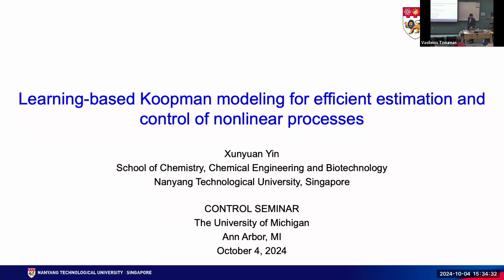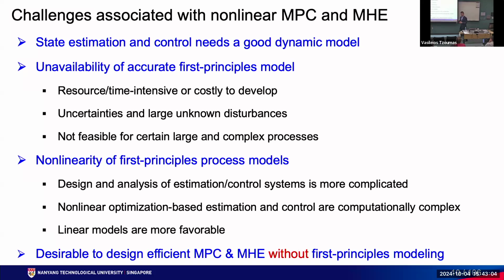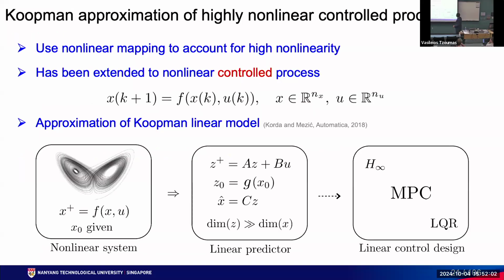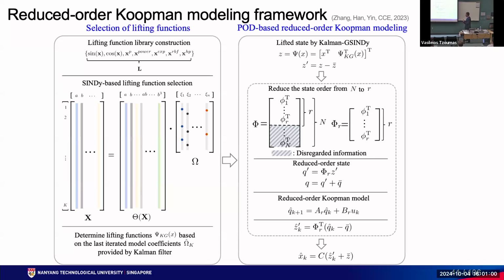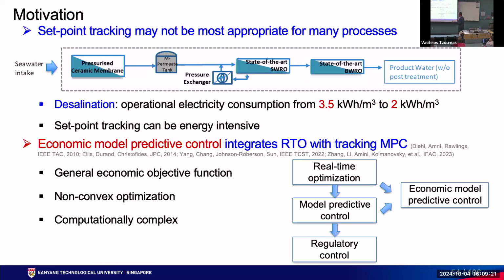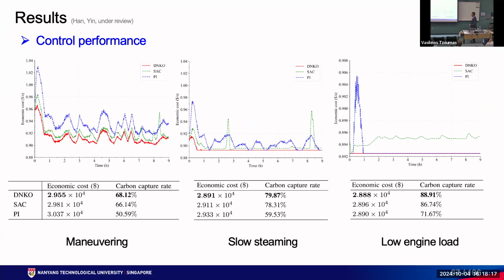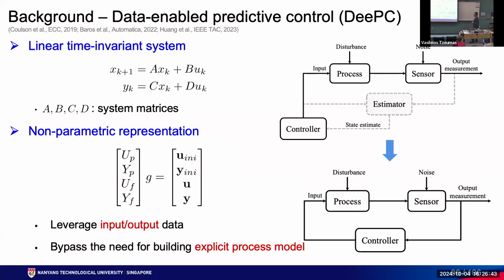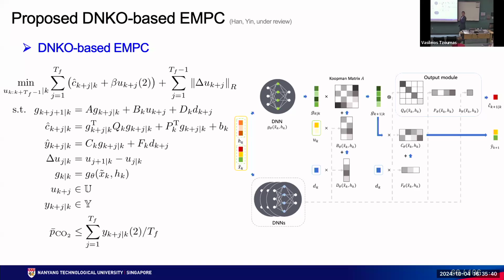Learning-based Koopman modeling for efficient state estimation and control of nonlinear processes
Xunyuan Yin
Assistant Professor
Nanyang Technological University

Abstract: Industries are increasingly prioritizing heightened process operation safety, production consistency, efficiency, waste and emissions reduction, and profitability optimization. This new dynamic environment calls for smarter, more efficient, and more flexible integrated automation solutions that comprise efficient and easy-to-use monitoring, control, and beyond. Modern industrial processes exhibit highly nonlinear dynamic behaviors.
Nonlinear first-principles models have been extensively used as the basis of state estimation and advanced control systems development. However, this type of solution has the following limitations: First, the design and analysis of nonlinear estimation and control algorithms are much more challenging as compared to those based on linear models. Second, in the presence of constraints, the use of a nonlinear model for optimization-based estimation and control can incur a much heavier computational load as compared to the linear counterpart. More importantly, it can be expensive or hard to build a high-fidelity first-principles nonlinear model for complex industrial processes in practice.
Considering these challenges, we have made attempts to address optimization-based control and state estimation for nonlinear processes within an alternative framework of Koopman modeling, which aims to construct data-driven linear dynamic models to predict the dynamical behavior of nonlinear processes. This presentation covers the following aspects:
1) A concise overview of the Koopman operator concept, and its connection with nonlinear optimal estimation and control.
2) Koopman modeling for predictive control with manually selected observables.
3) Machine learning-based Koopman modeling for efficient estimation, model predictive control (MPC), and economic MPC of general nonlinear systems.
Additionally, we plan to present our recent findings on integrating machine learning with the data-enabled predictive control (DeePC) framework. Our goals are twofold: a) to facilitate economic operation within the DeePC framework, and b) to reduce or eliminate the need for optimization during online control implementation.

Bio: Xunyuan Yin received the Ph.D. degree in process control from the University of Alberta, Edmonton, AB, Canada, in August 2018. Between August 2018 and November 2021, he worked as a Postdoctoral Fellow at the University of Alberta. Currently, he is an Assistant Professor in the School of Chemistry, Chemical Engineering and Biotechnology at Nanyang Technological University (NTU), Singapore. His research interests include machine learning-based process modeling and control, distributed estimation and control, and process monitoring, and their applications to wastewater treatment, carbon capture processes, and a few other large-scale industrial systems and processes. He is an Associate Editor for Control Engineering Practice, and Digital Chemical Engineering. He is a member of the IEEE Control Systems Society Conference Editorial Board, and is a member of Journal of Process Control Paper Prize Selection Committee.